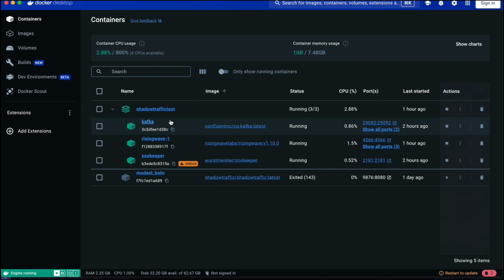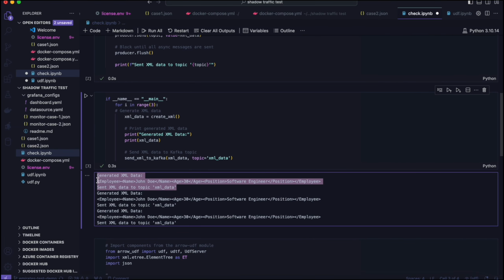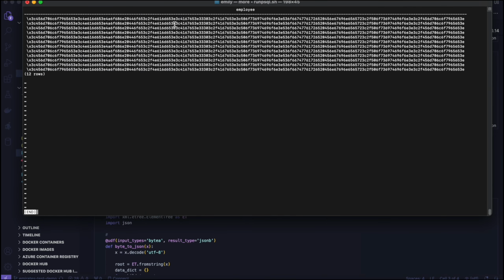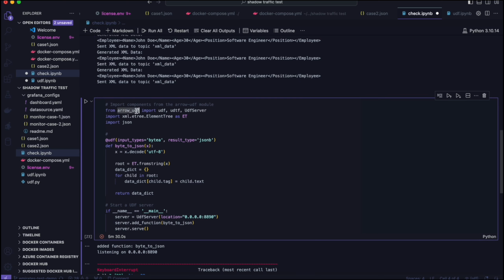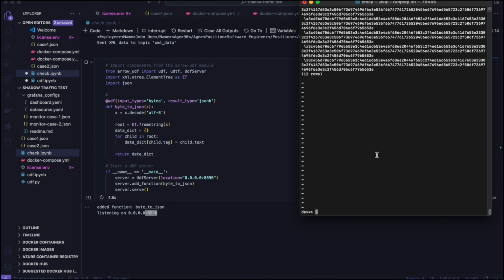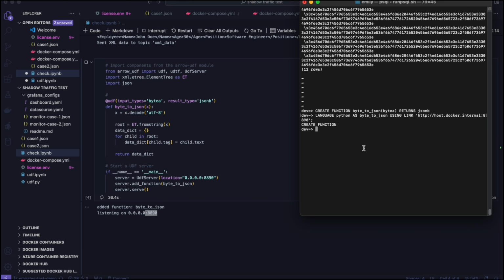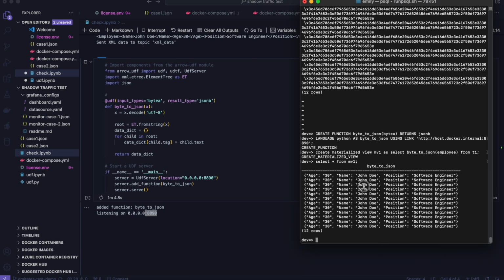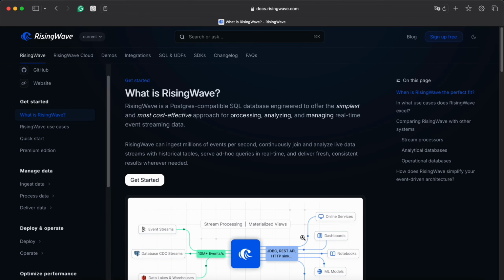Transforming Data with RisingWave: Using External UDFs for XML to JSON Conversion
Learn how to leverage RisingWave’s external User Defined Functions (UDFs) to transform XML data into JSON format seamlessly!

In this quick demo, our Dev Advocate Emily Le will walk you through setting up an external Python UDF, ingesting Kafka data, and creating a materialized view for real-time updates. Perfect for those exploring advanced data transformations with RisingWave. 🚀